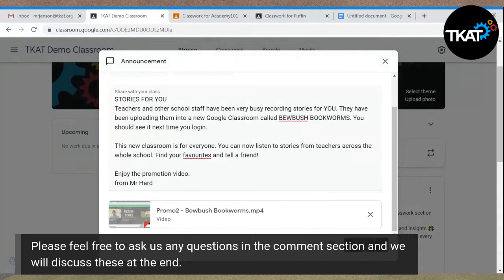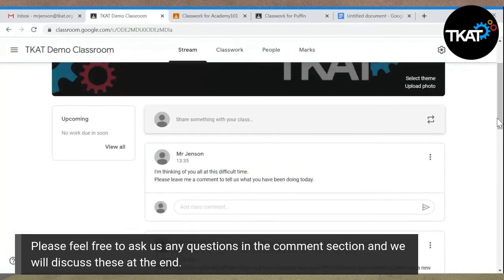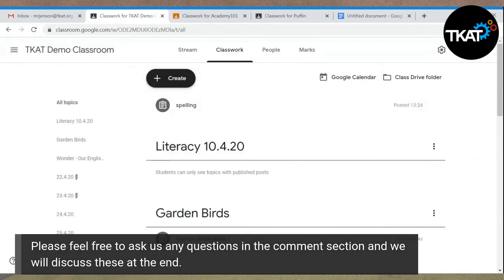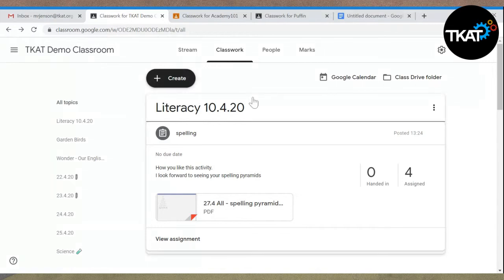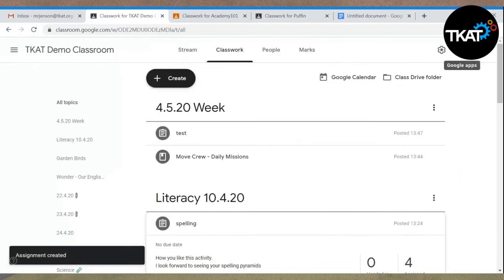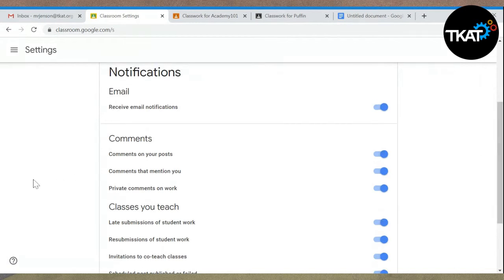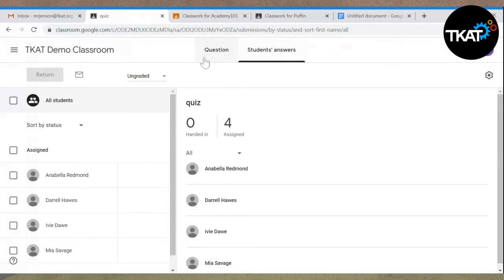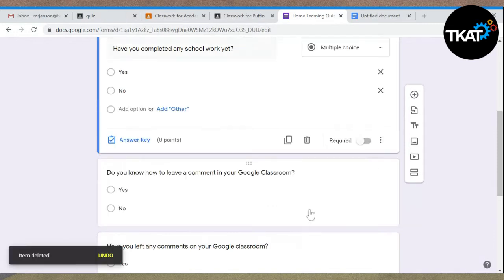Google Classrooms - Uploading different activities